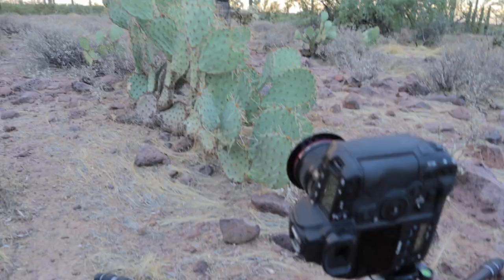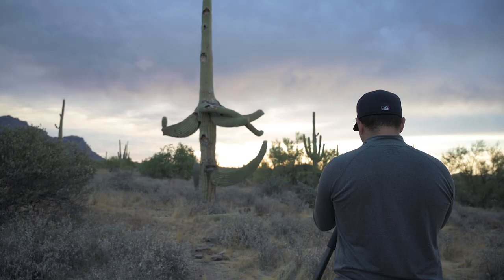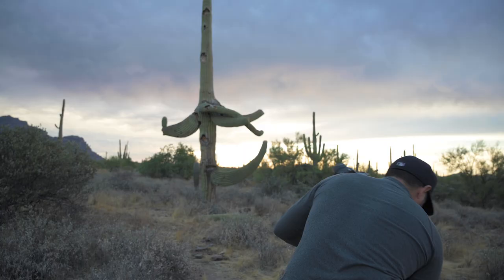How A NEW Lens Can Change Your Photography Experience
In this weeks video, he head out to photograph an amazing sunrise in the Phoenix area. Mike talks about his new lens and Chris struggles to find a photo at her nemesis location.

Mike's Photography Kit:
Nikkor 50mm 1.8G
Rode Video Micro
Wacom Tablet
17" MacBook Pro

Chris's Photography Kit:
Canon 1DX MII
Canon 17-40mm f/4.0L USM
Canon 24-70mm f/2.8L USM
Canon 70-200mm f/2.8L IS USMII
Canon 100mm Macro f/2.8 L IS USM
Gitzo tripod
Gitzo Ball Head
Nisi Filters
17" MacBook Pro